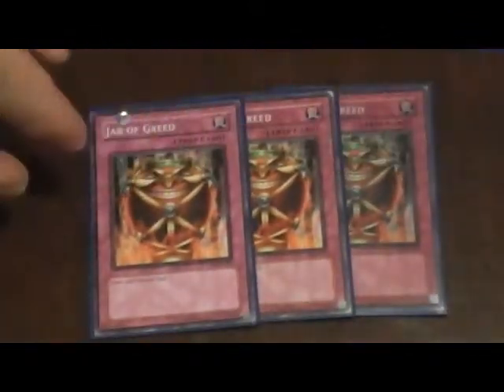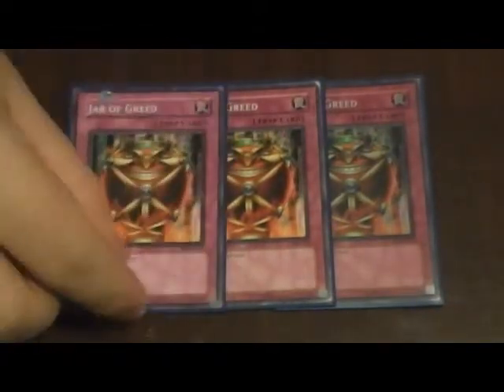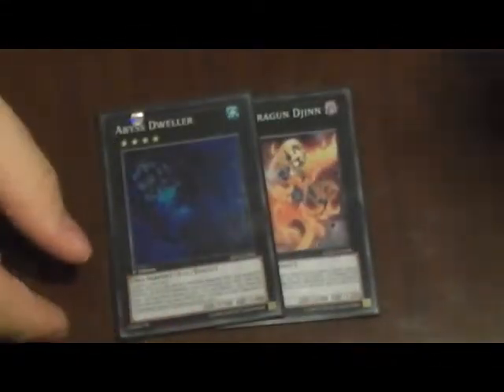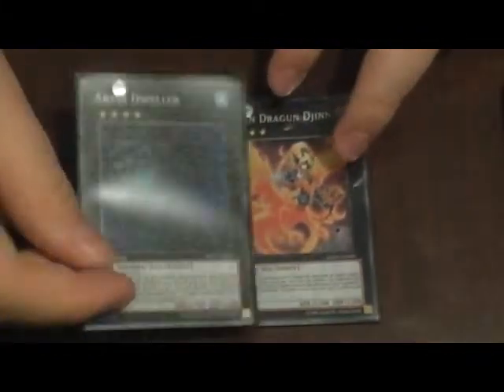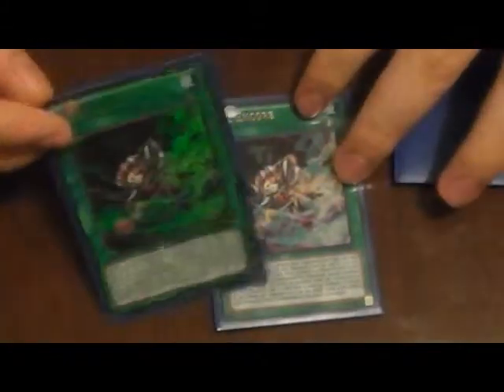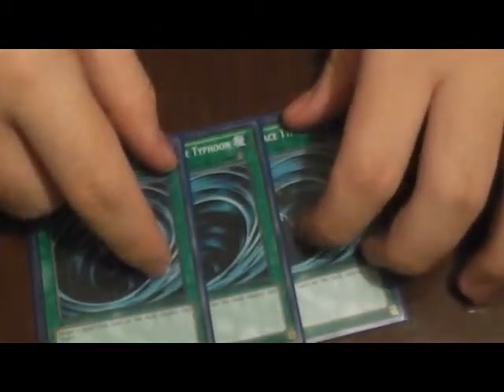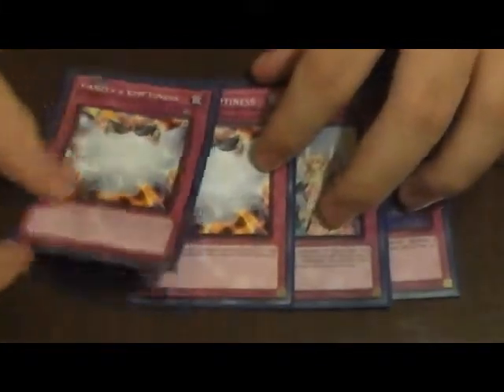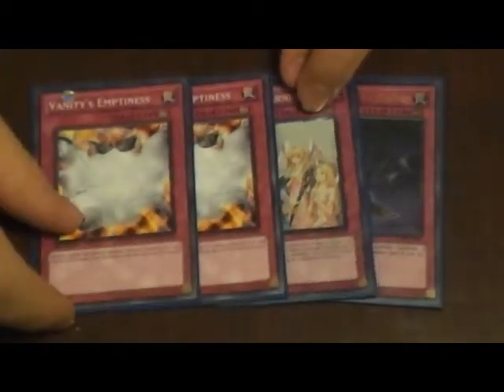Carbon Mythic Deck List (Apr. 2014 Banlist)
Featuring a rather tired and somewhat grouchy me.

Yeah that tournament kinda went south for me. At least I nailed an Ulti Marksman from my Astral Pack and got a couple good trades.